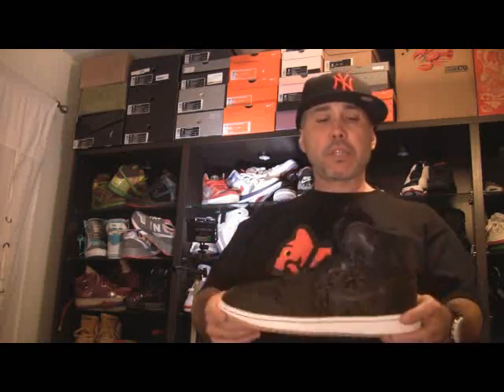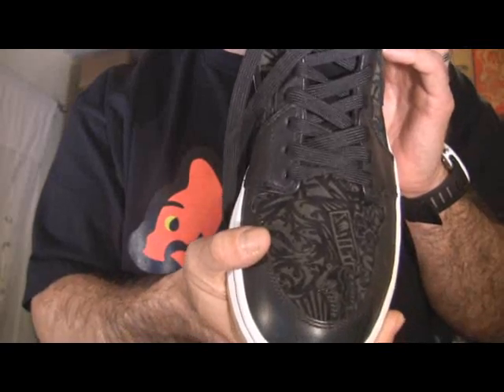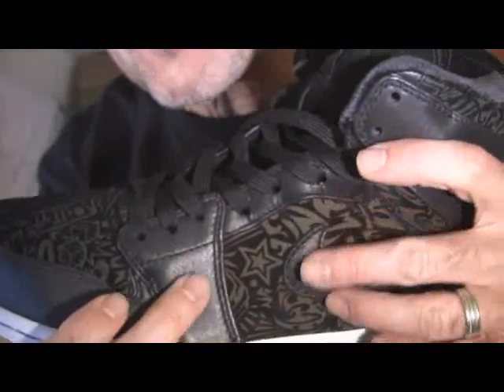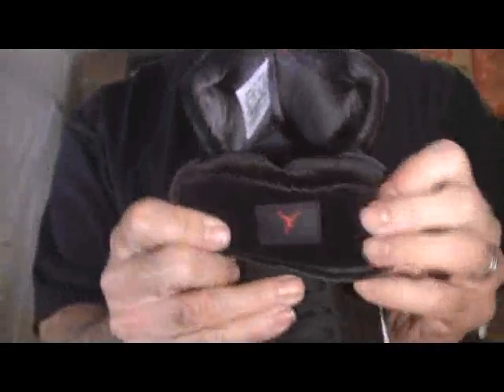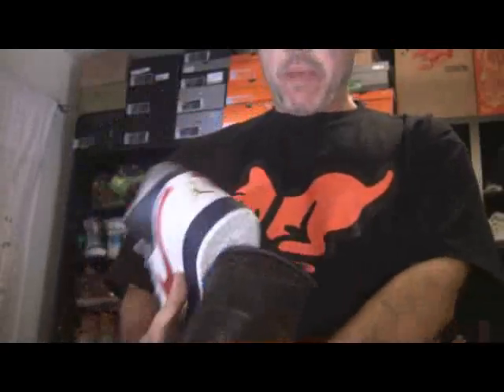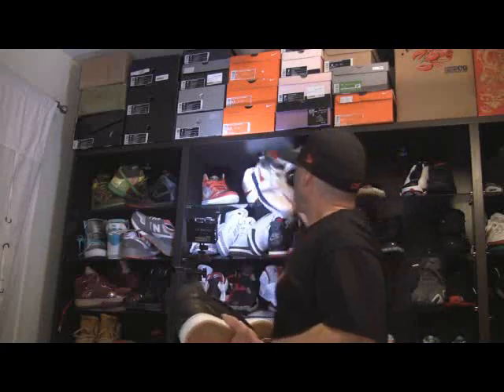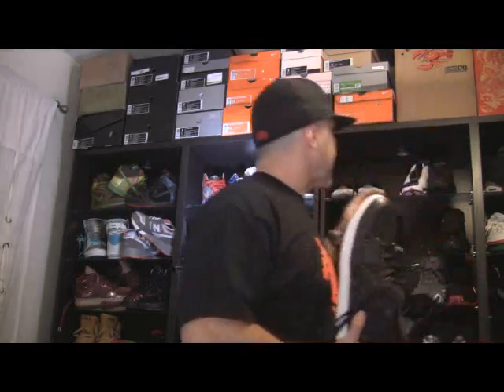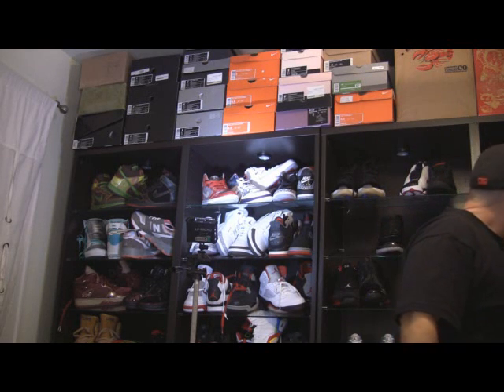Nike Air jordan Retro 1 laser high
This is an early look at the AJ 1 retro laser high